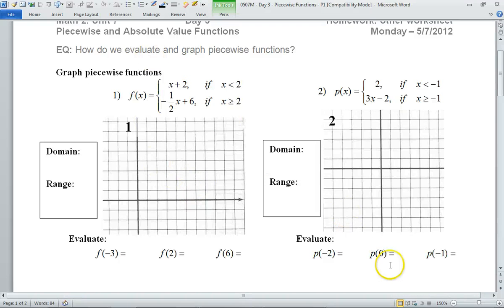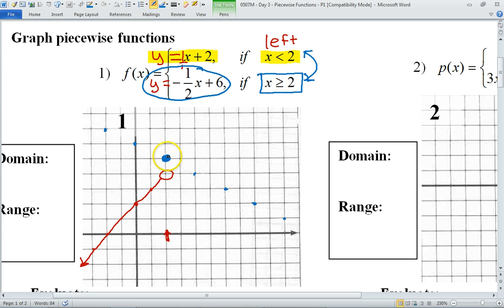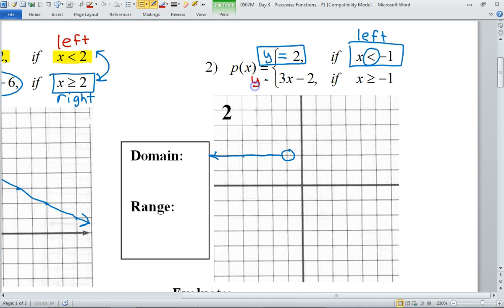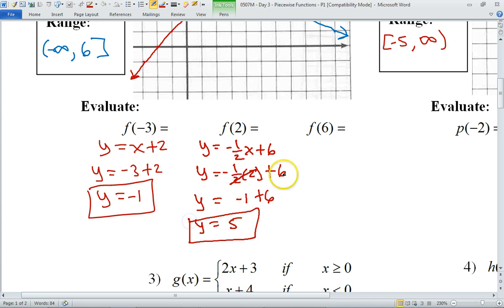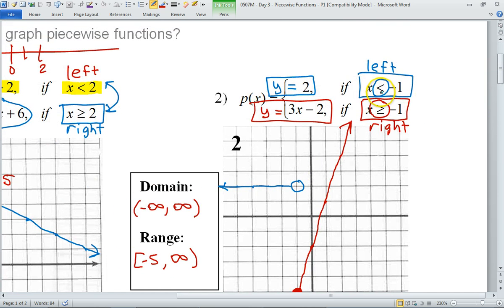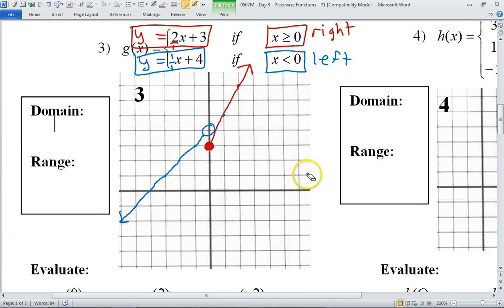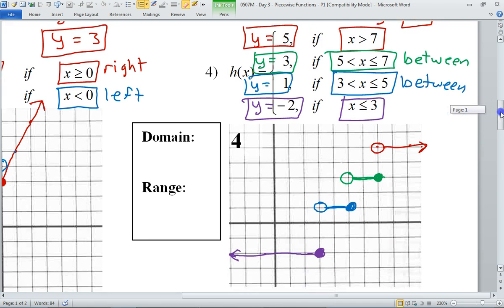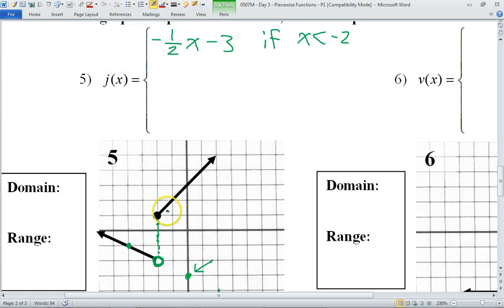Day 3 CW Graphing and Evaluating Piecewise Functions